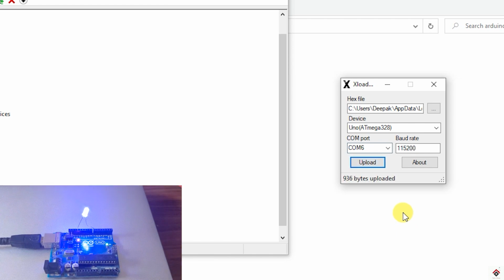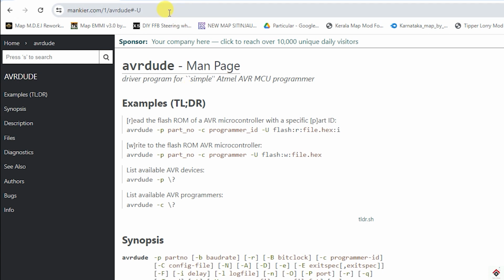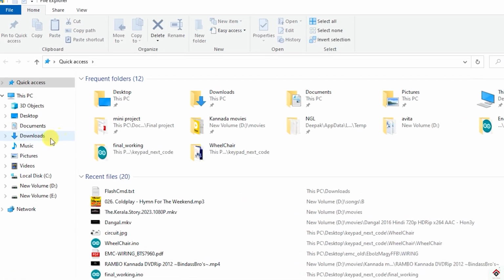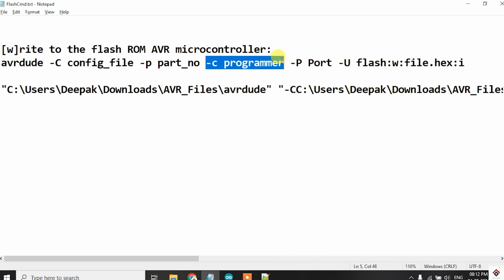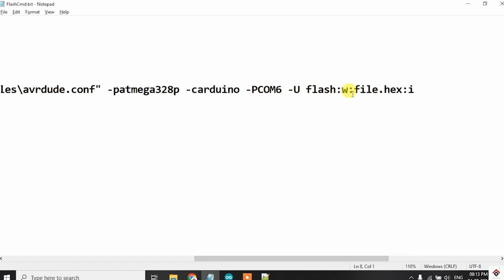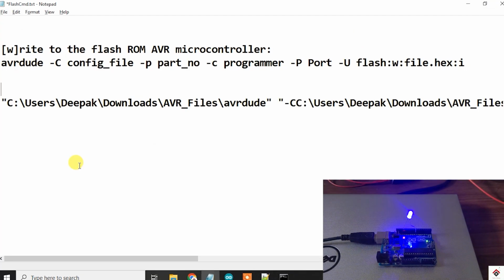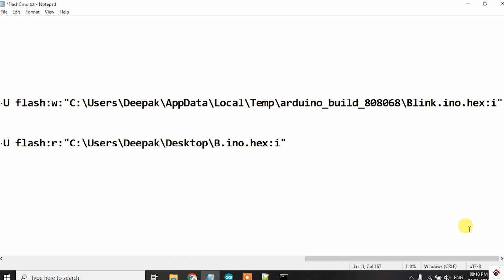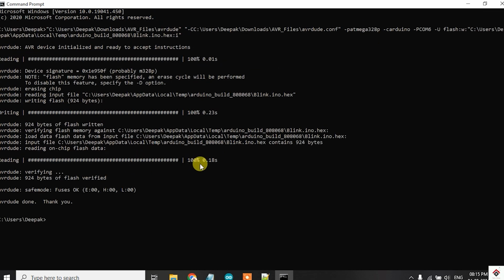How to get Code back from Arduino | Upload And Extract .Hex Files from Arduino using Command Prompt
Hi Guys,
This video will show you how to Read and Write Hex files to Arduino using command prompt. Hope you like it!!

OR
Arduino Uno